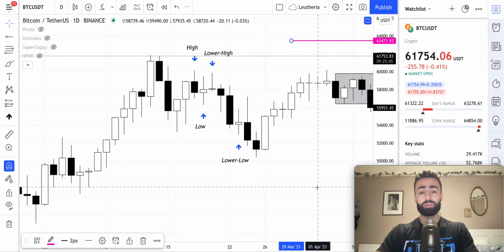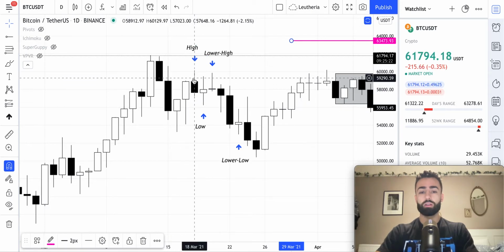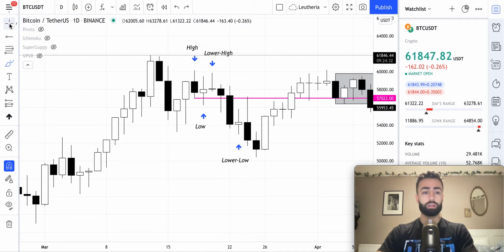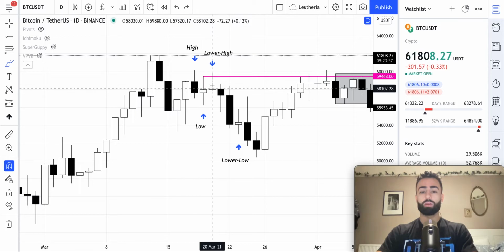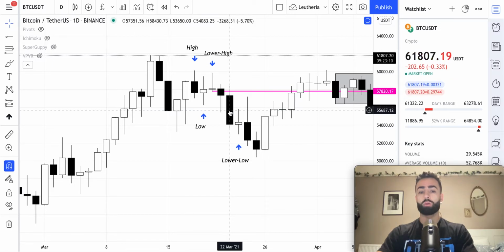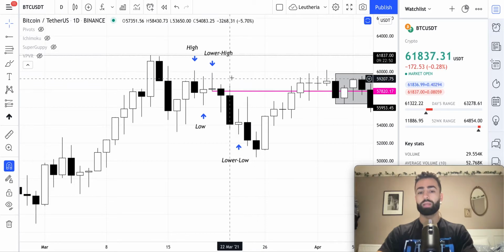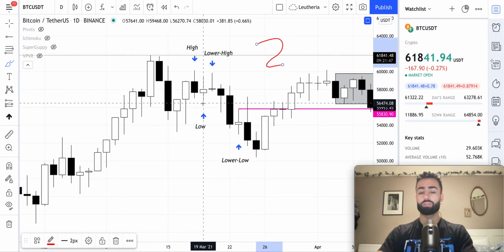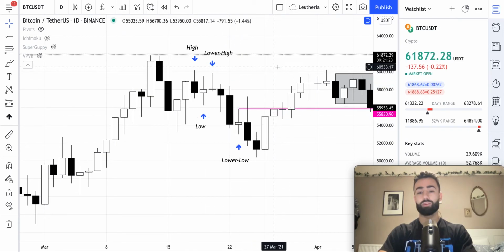Learn How to Identify a Bear Trend in Cryptocurrencies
Learn how to identify a bearish trend in your favorite cryptocurrencies to ride the momentum downwards and elevate your profit potential in this 5 min tutorial! We cover the four key elements of a bear trend and how to identify them.

Signup to trial our automated cryptocurrency investing software that saves you time and money by allowing you to generate automatic buy and sell signals on your favorite cryptocurrencies to generate profit